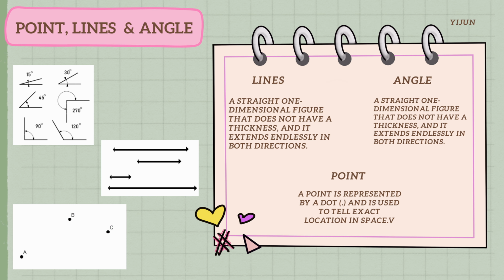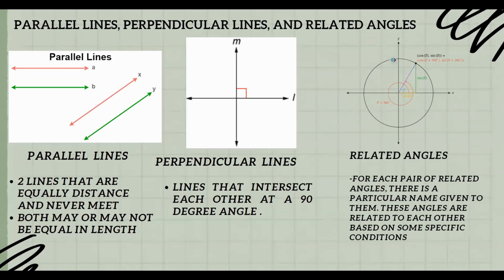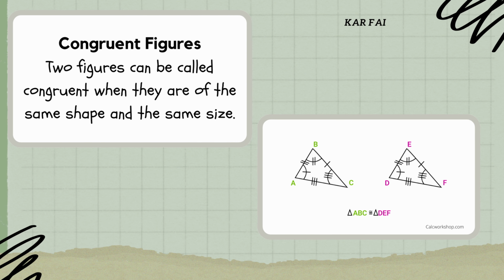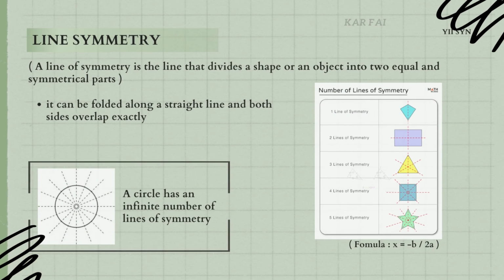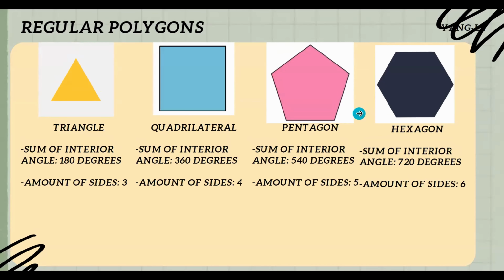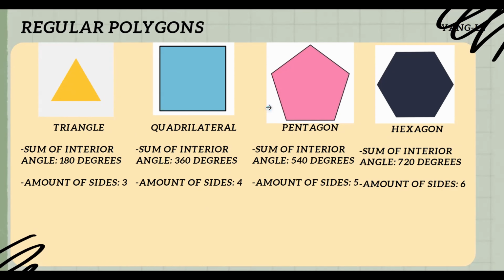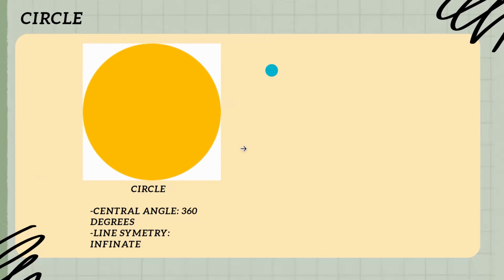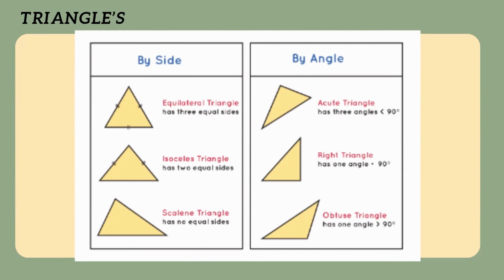Round 3 Mathematics Project Online Presentation - Year 7 Contentment (Group 5)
1️⃣ 10.1 Points, Lines, and Angles
2️⃣ 10.2 Parallel Lines, Perpendicular Lines, and Related Angles
3️⃣ 10.3 Congruent Figures
4️⃣ 10.4 Line Symmetry
5️⃣ 10.5 Rotational Symmetry
6️⃣ 10.6 Polygons and Circles
7️⃣ 10.7 3D Shapes: Plans and Elevations

Group Members:
Wong Hong Yu, (Lee Yang-Le), Cheng YiJun, Tan Yii Syn, (Lee Kar fai)